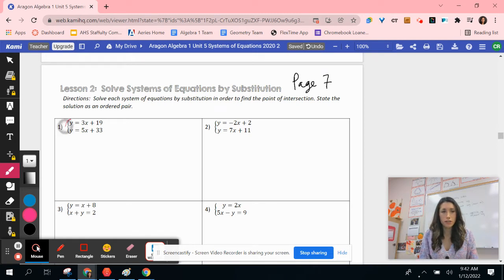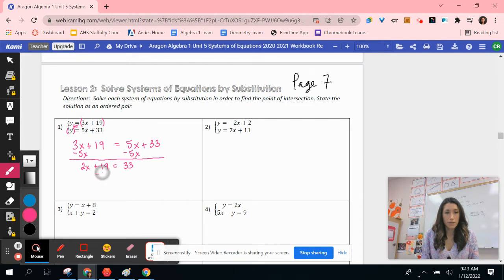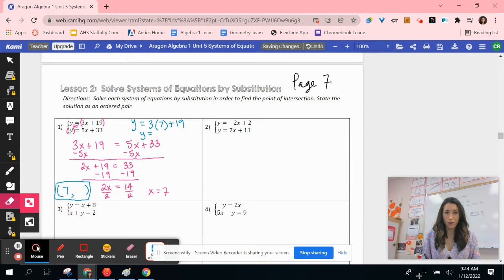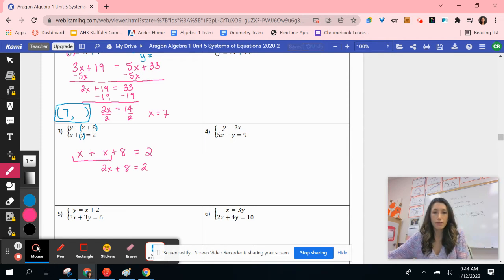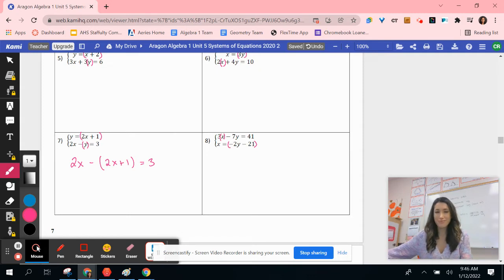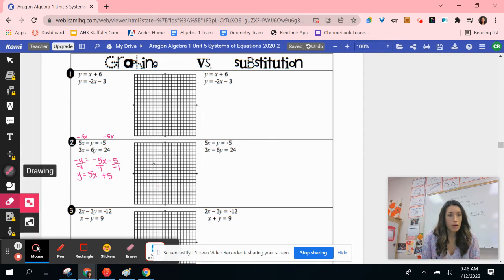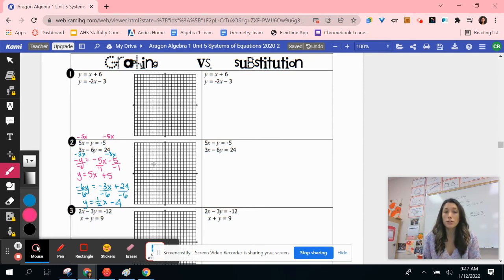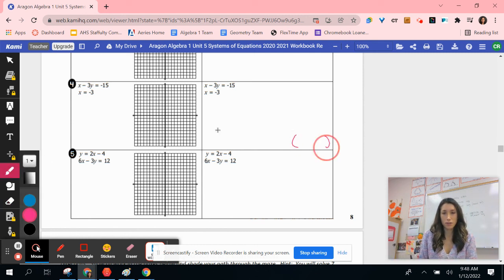Algebra Unit 5 Pages 7-8